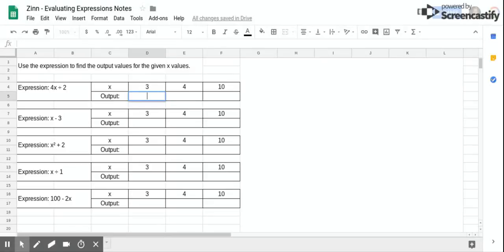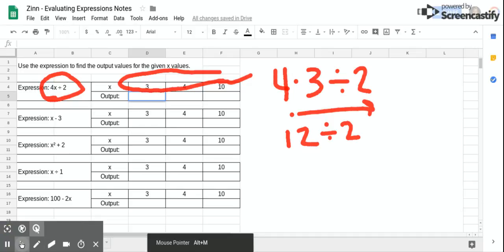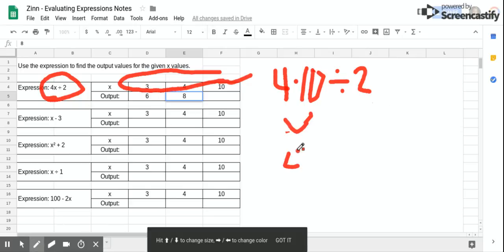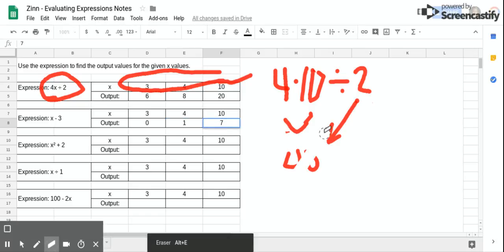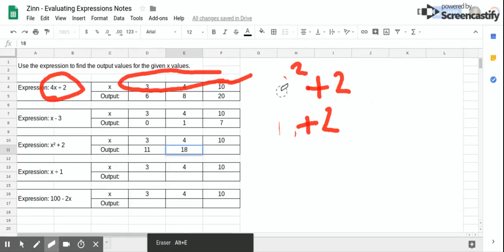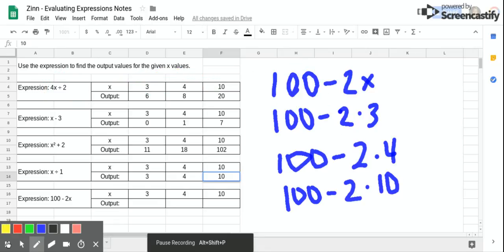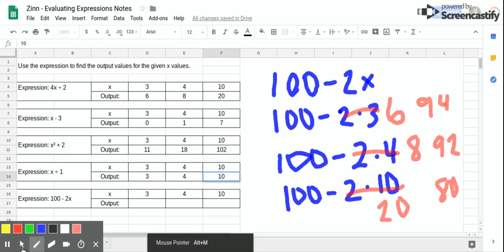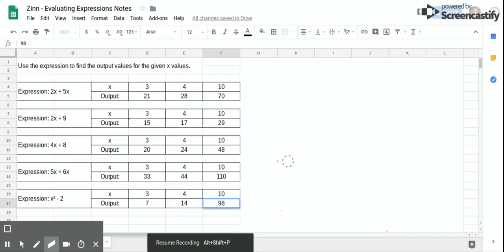Evaluating Expressions Notes